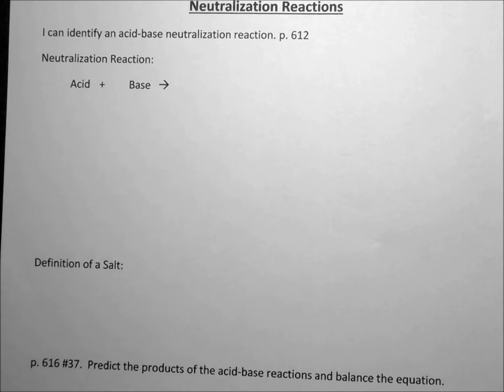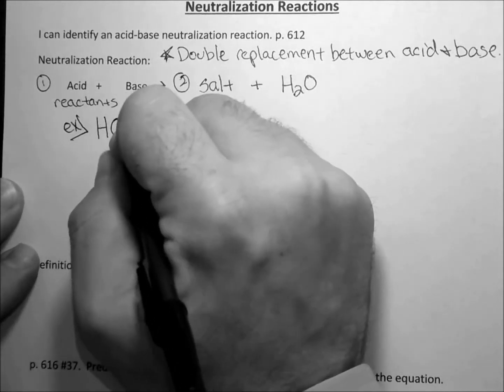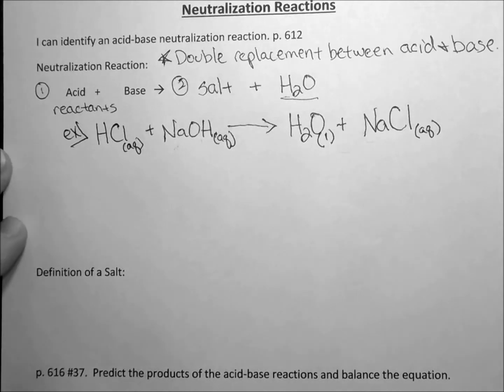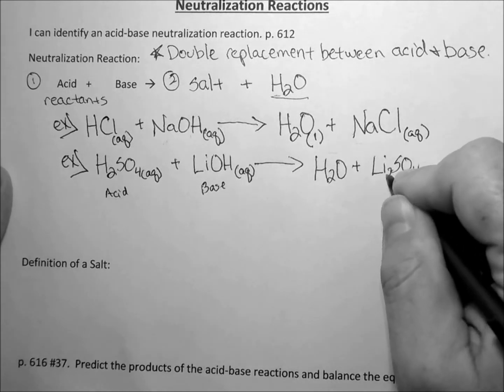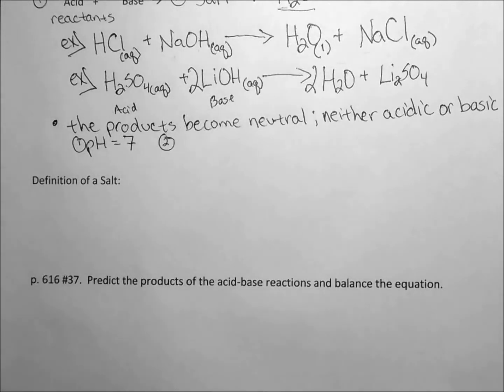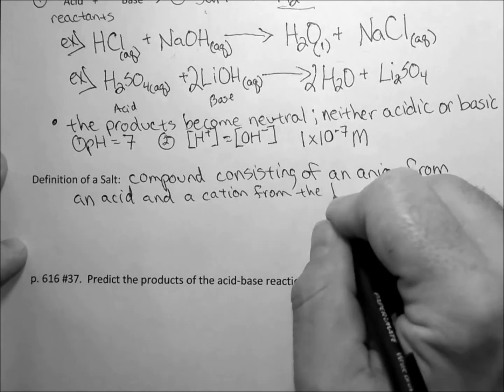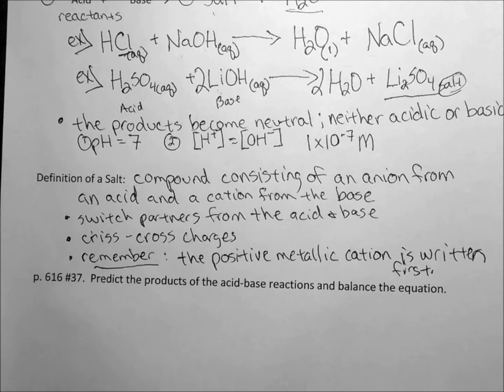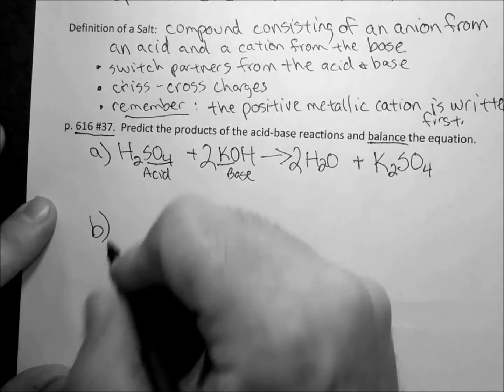Neutralization Reactions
Description